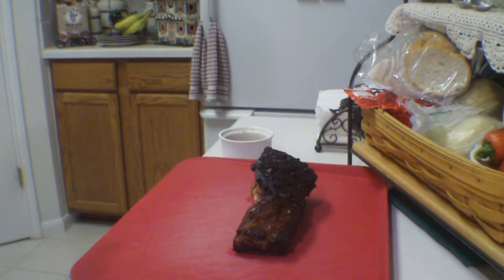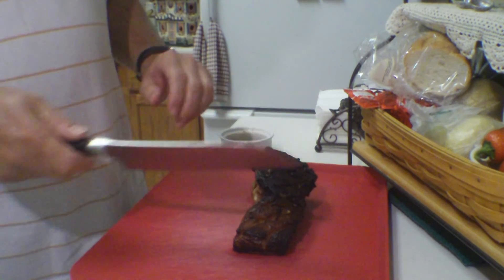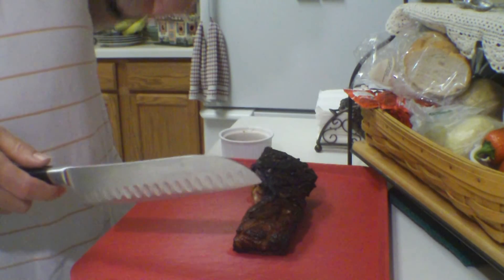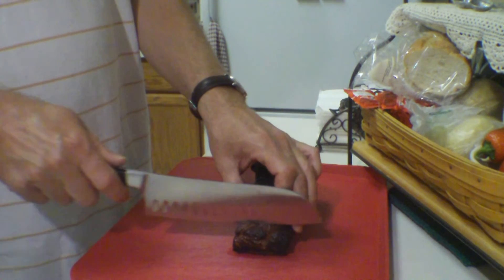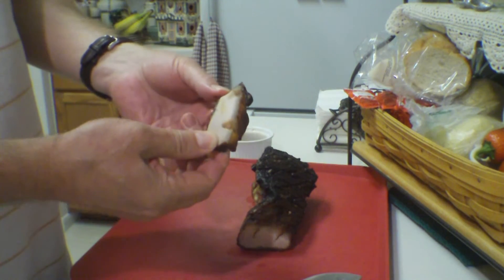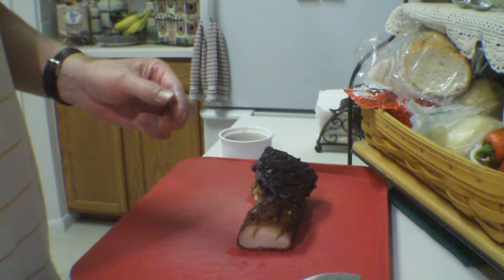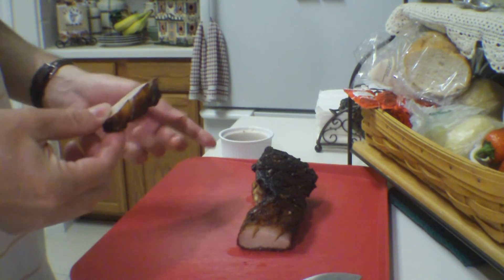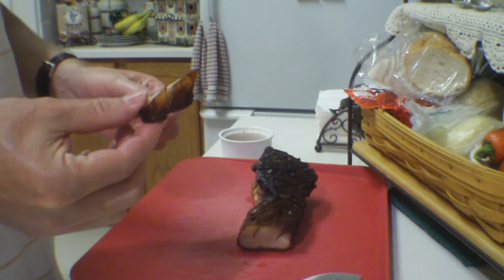Asian-Style Pork Belly Teaser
Grilled some Asian inspired pork belly today. It was very tasty, shot some video but it's almost 15 mins long so I thought I'd upload a little teaser video first. inkidreferralcode tomstestkitchen